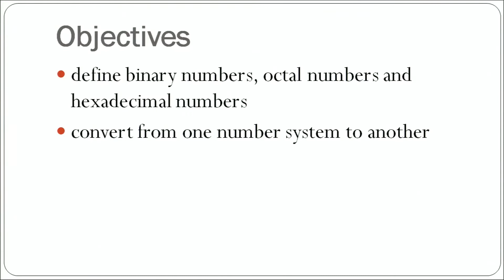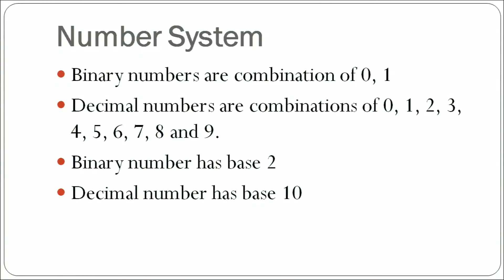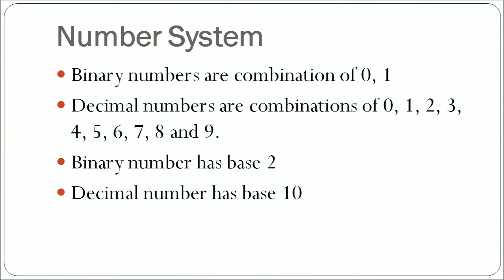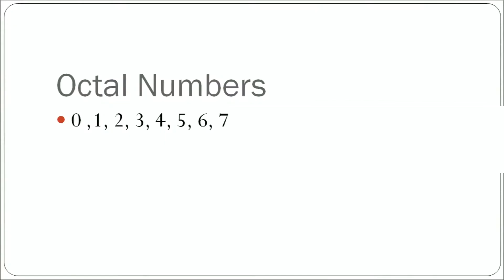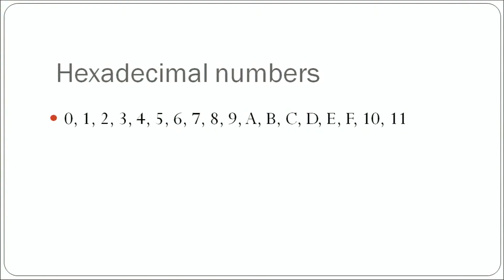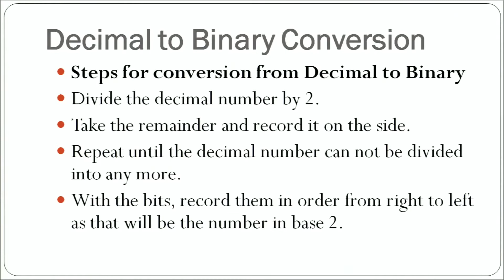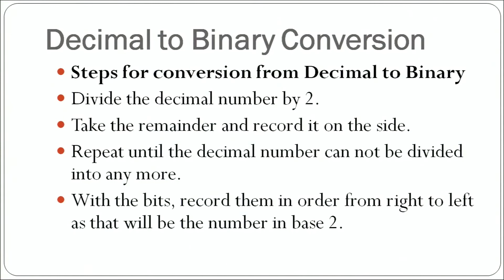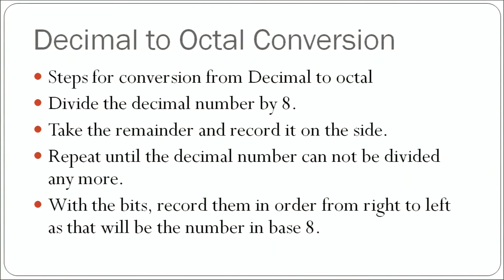NIOS Class 12 Computer Science (330): LESSON 2. BINARY LOGIC (Part 1)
Learn online the NIOS Class 12 Computer Science (330) subject lesson:

LESSON 2. BINARY LOGIC (Part 1)

+ NIOS Class 12 Computer Science (330) Chapters Download

ID: S3FyBHpASrw